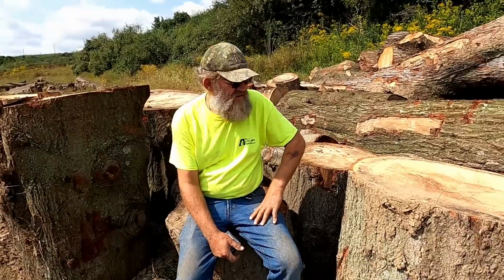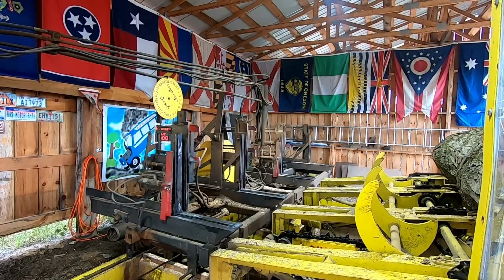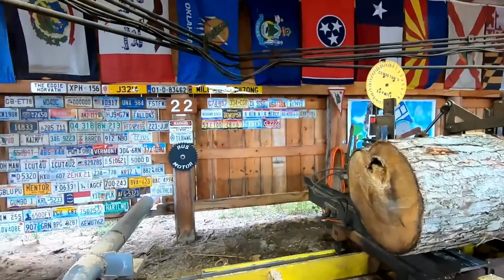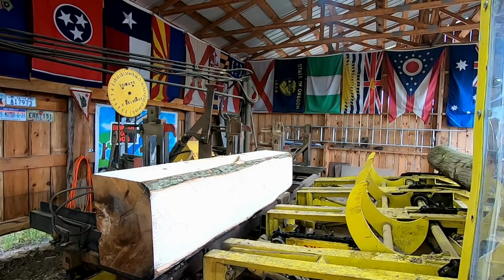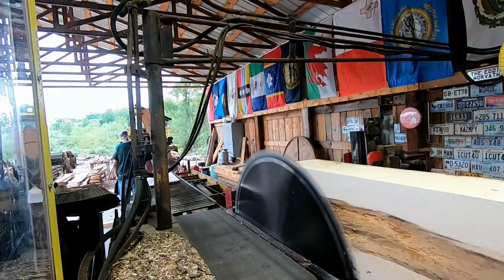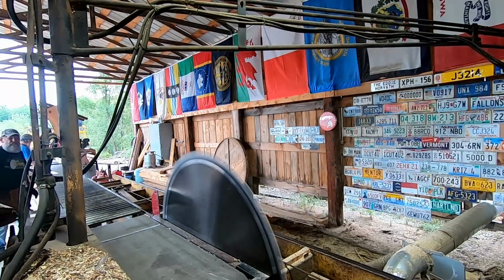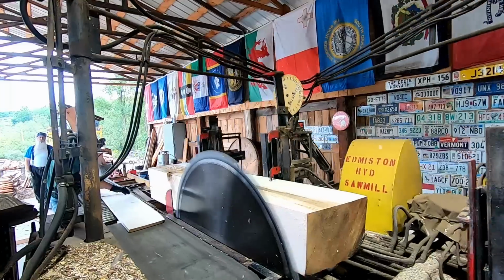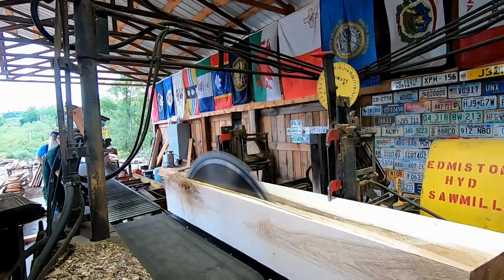sawing silver maple for Doug # 333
sawing a short silver maple log for my friend Doug , hope you enjoy!